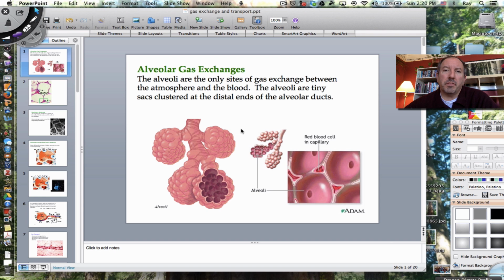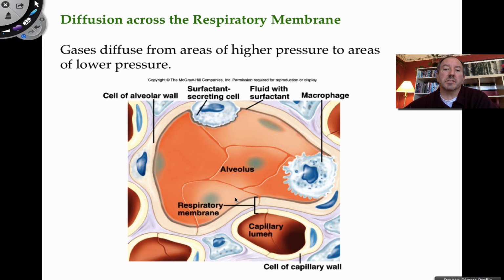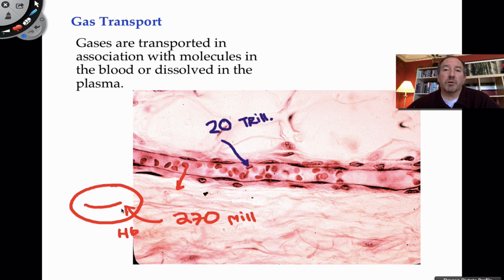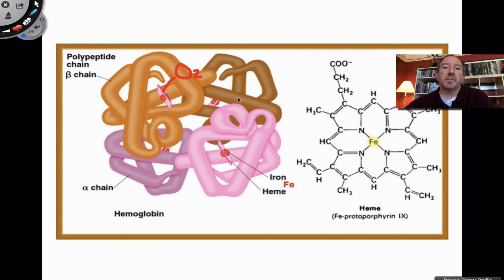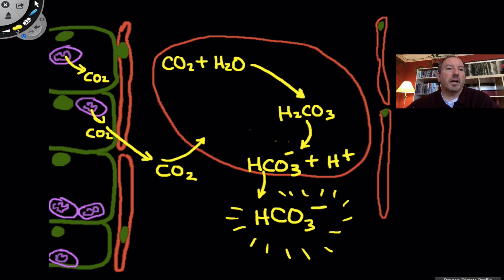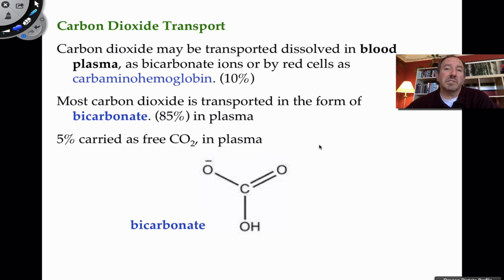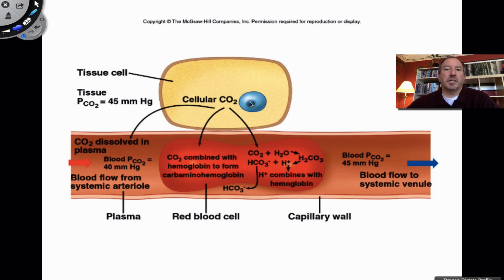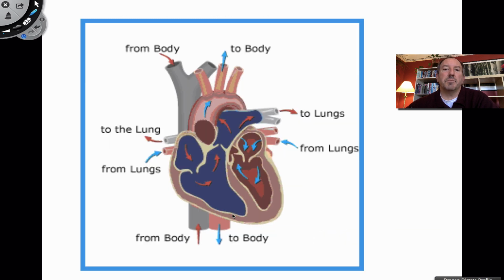Gas Exchange and Transport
This video is a discussion of gas exchange across the respiratory membrane. It considers how oxygen and carbon dioxide are transported in the blood. There's a detailed look at hemoglobin's important role in the transport of these gases.